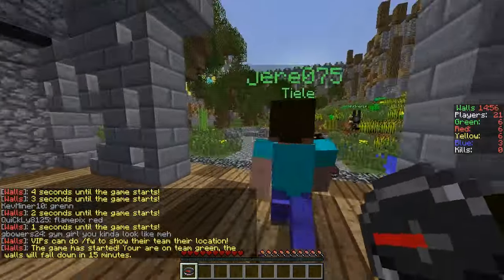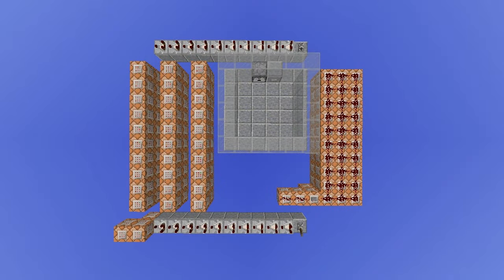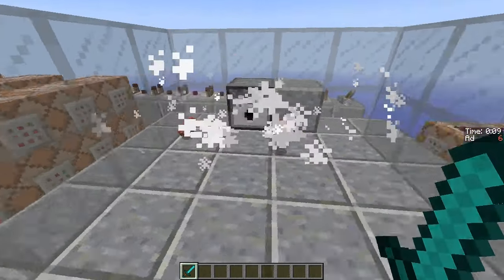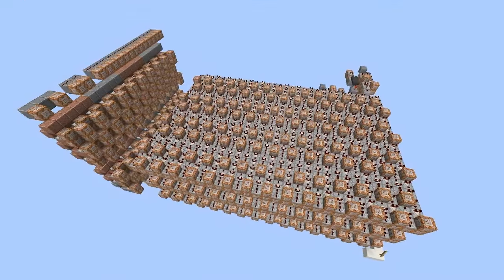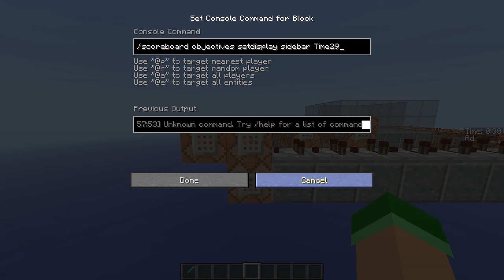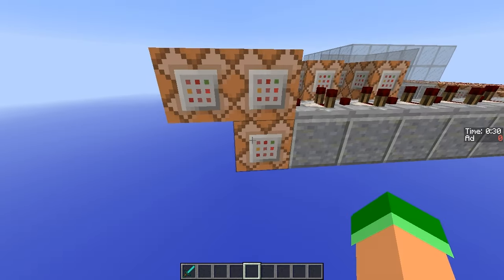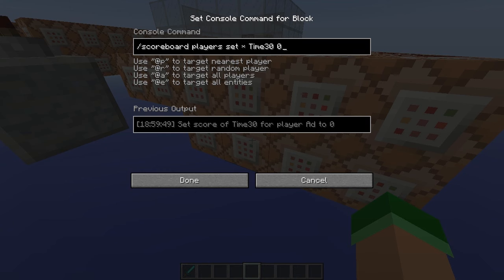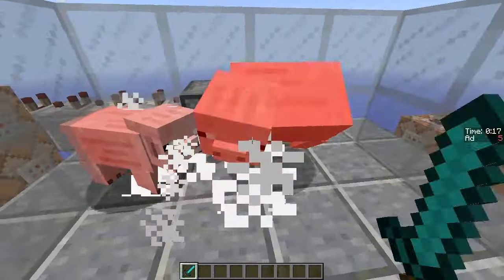Display both Score & Timer on the same Scoreboard Sidebar!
Hey guys, sorry this isn't the TARDIS video! I had a few minor things to do to it today, but unfortunately my mum got some bad news, so I thought that I should spend the afternoon with her instead. To make up for it, here's another video. Many apologies, I'll make sure it's up tomorrow.